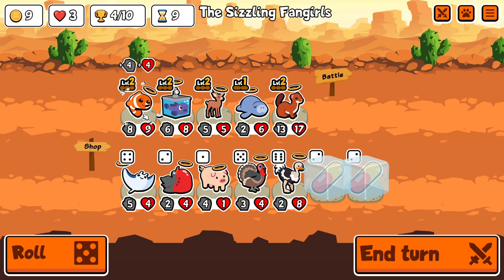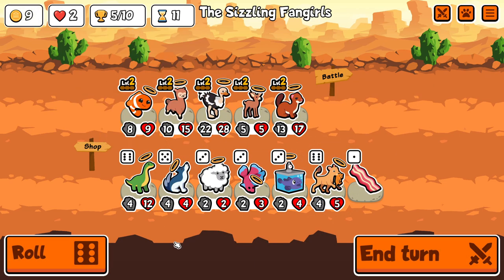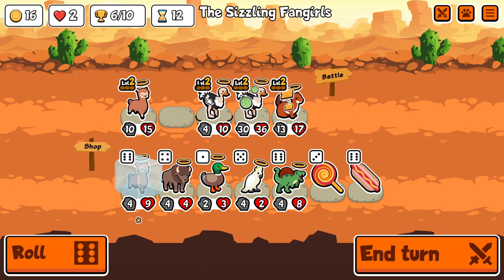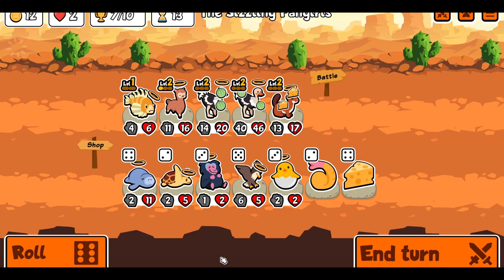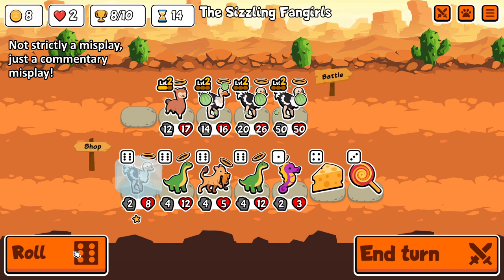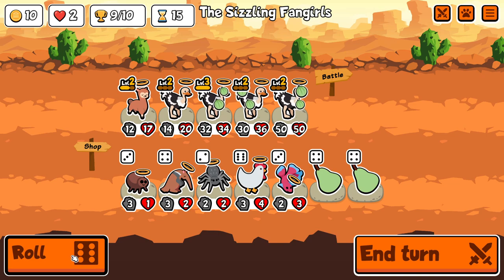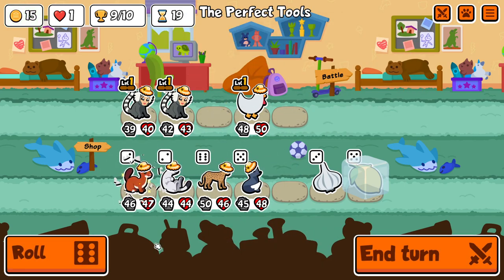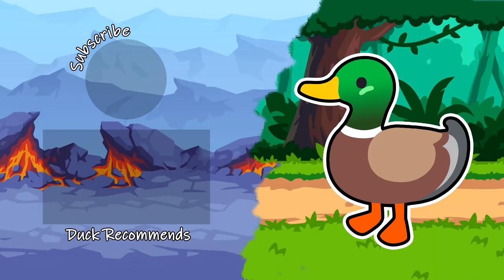Ostrich Squad Removes Their Heads From the Sand - Super Auto Pets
I've had a few near misses in the past with full ostrich teams. Moose and ostrich can both be frustrating since you need to freeze so much of the shop, but ostrich is far less painful than moose. Throw in a standard level 2 alpaca and just watch those ostriches scale...

00:00 Ostrich
08:53 Marmoset
09:53 Community subs